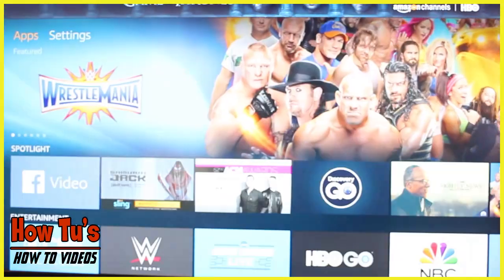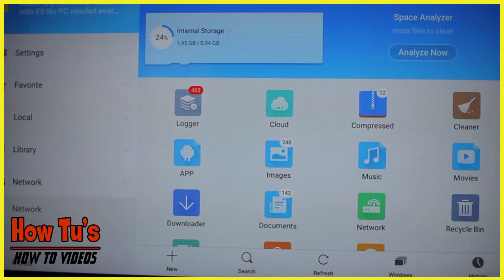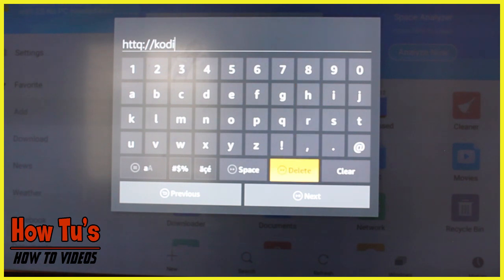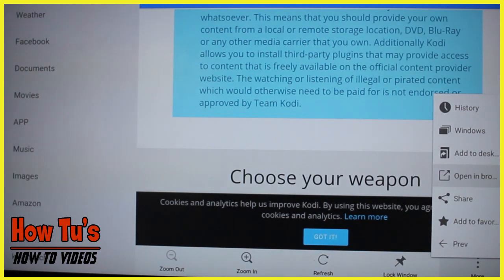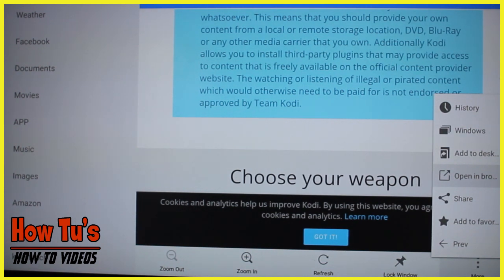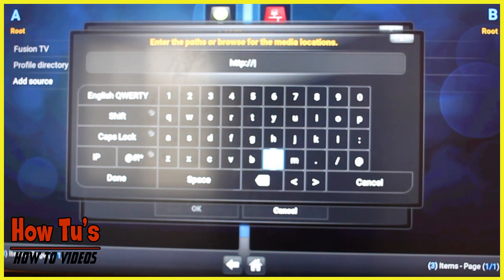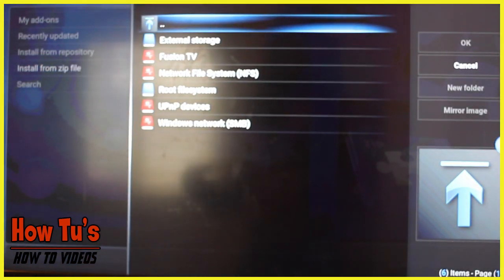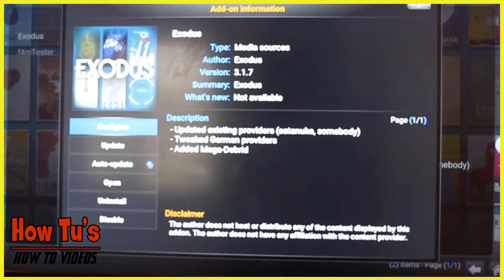How to install Kodi on Firestick(April 6, 2017)